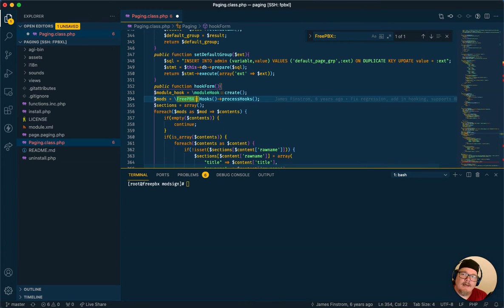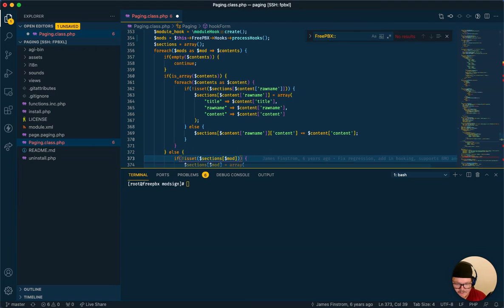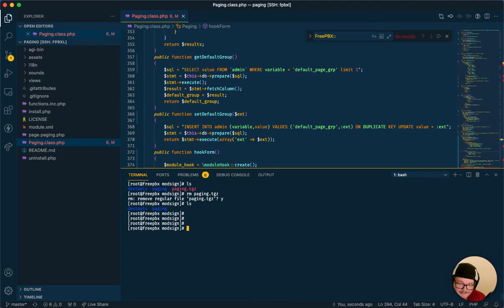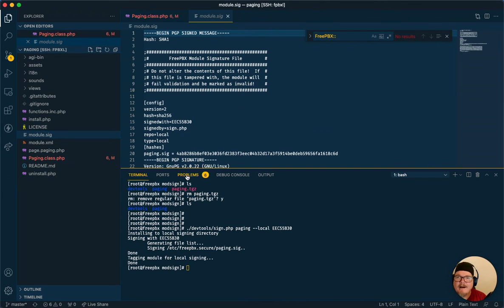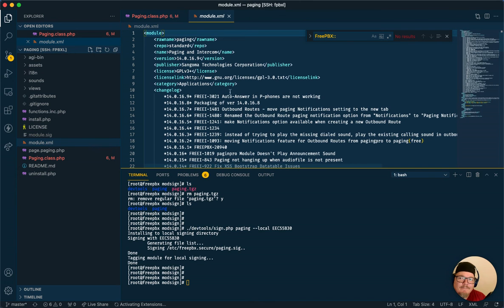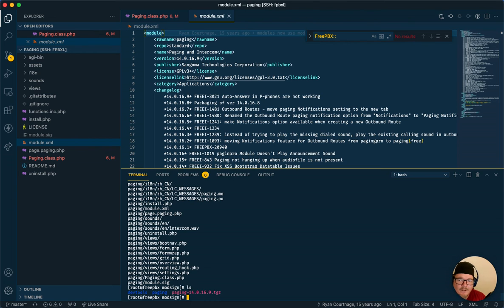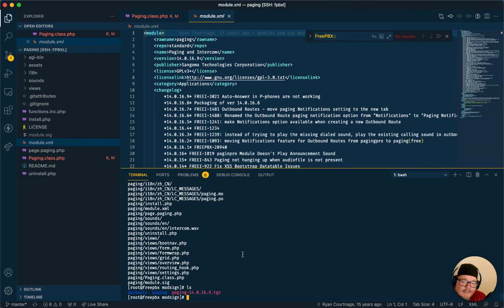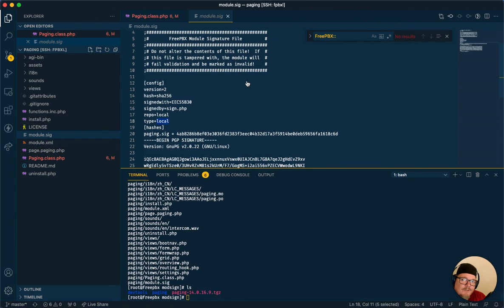FreePBX Self Signing of Modules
Running through pulling down and self signing a FreePBX module

I am not available for side-work or hire. You can support me indirectly by supporting my employer